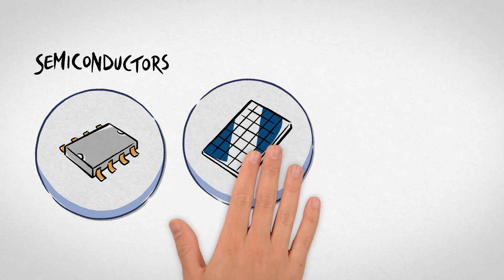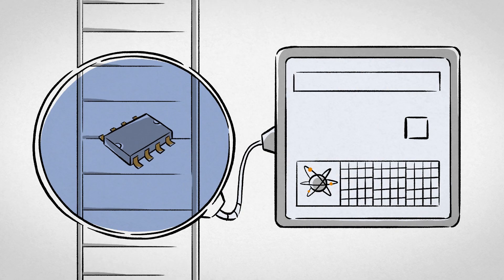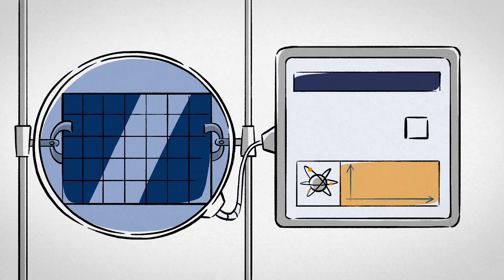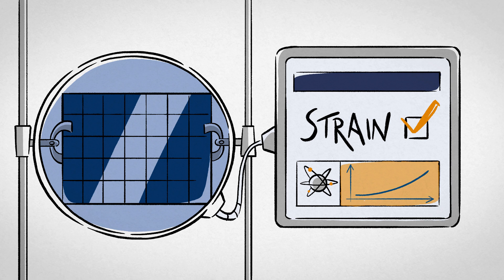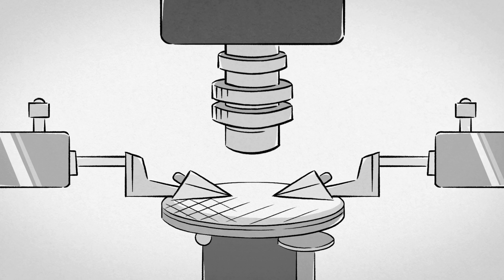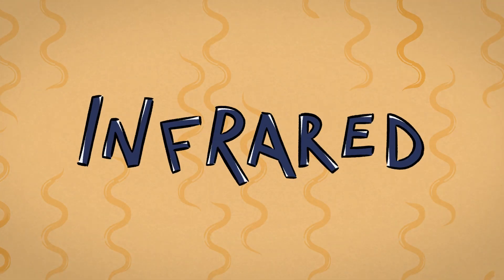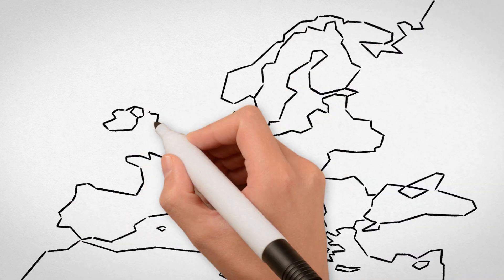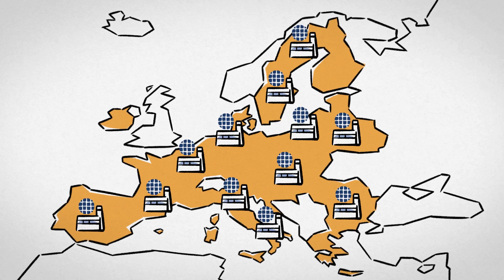Challenges x nanosafety - European project explainer video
Project explainer video created for the European Project "Challenges x nanosafety".

Direction and animation: Giacomo Manzotti
Illustrations: Simona Duci
Art direction and graphics: Marcello Ligabue